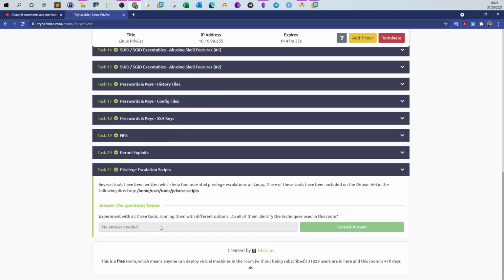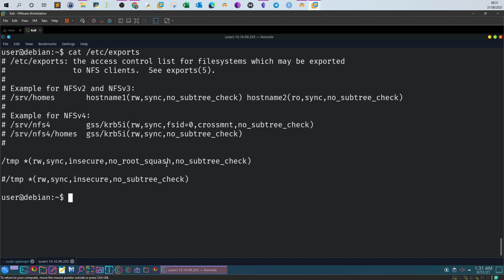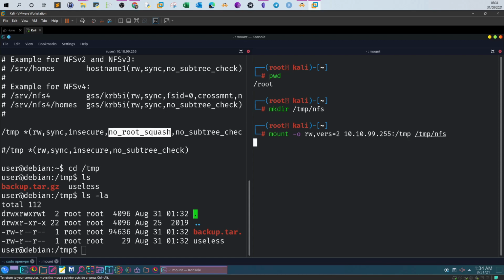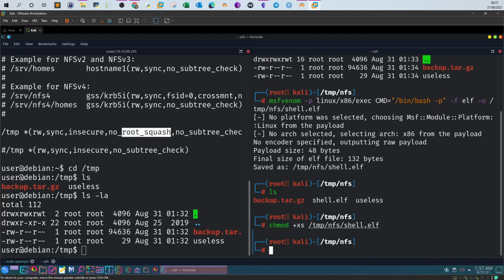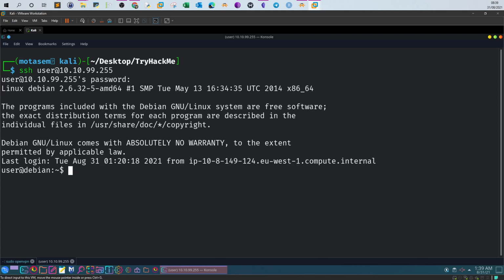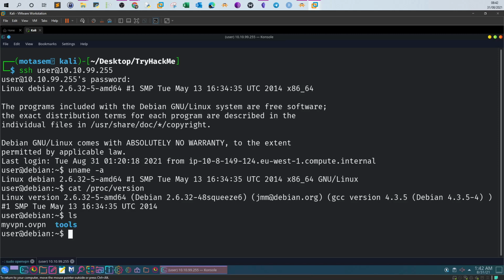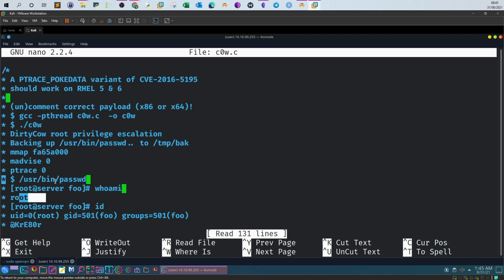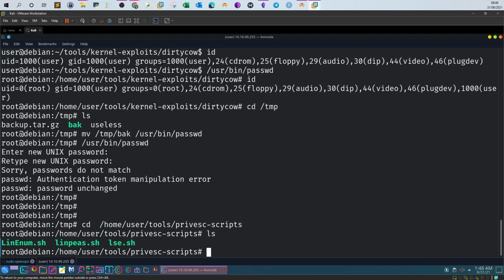Linux Privilege Escalation Techs | NFS and Kernel Exploits | TryHackMe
In this video walk-through, we covered Linux Privilege Escalation through enumerating NFS shares and using kernel exploits as part of LinuxPrivEsc room from TryHackMe